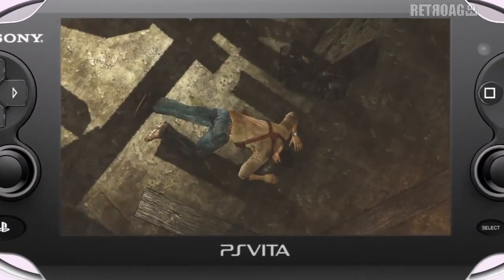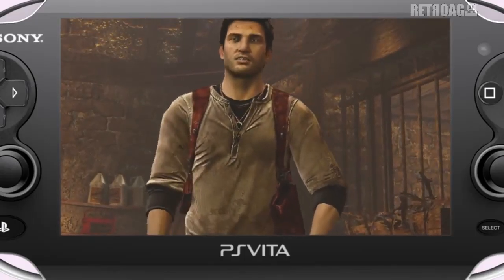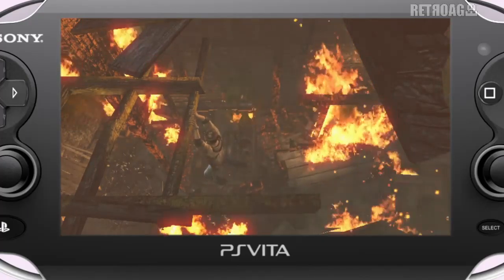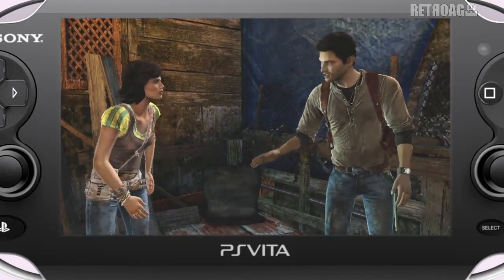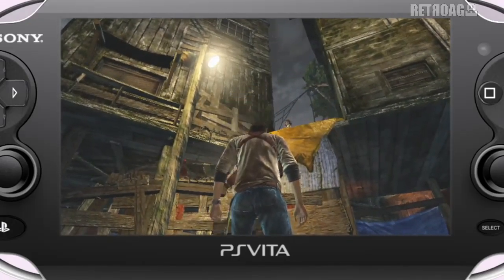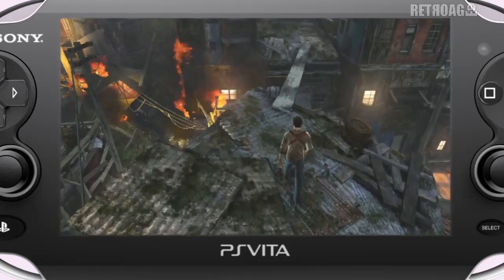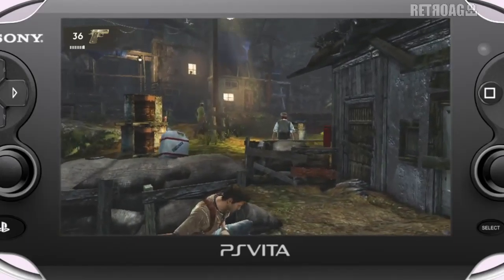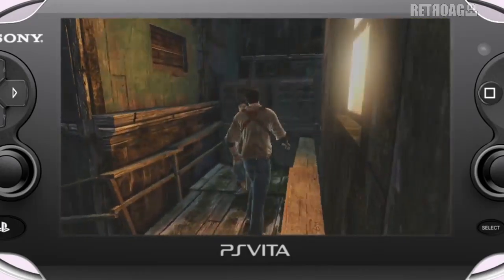Uncharted - Golden Abyss [PSVita] TGS 2011 Video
Uncharted - Golden Abyss
[ Sony PSVita ]
TGS 2011 Video